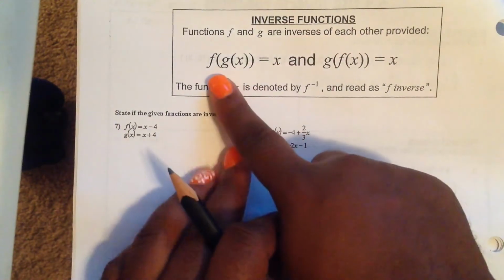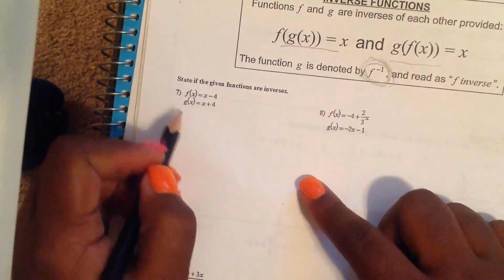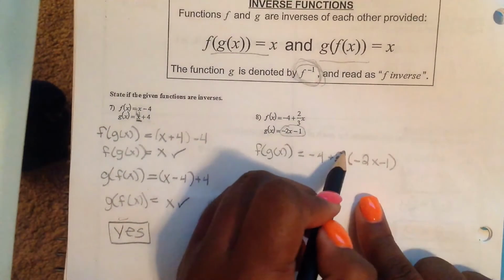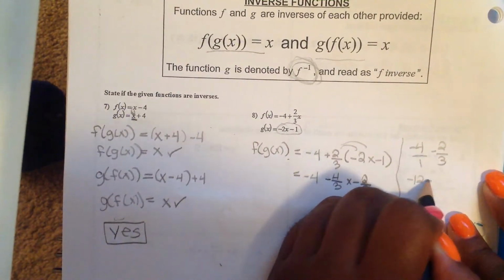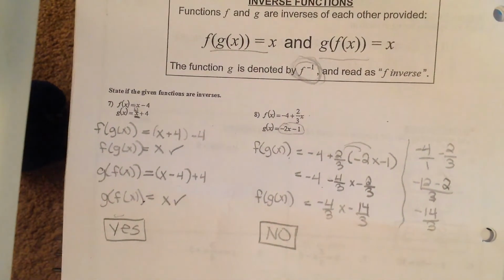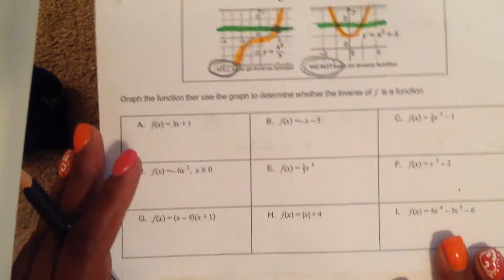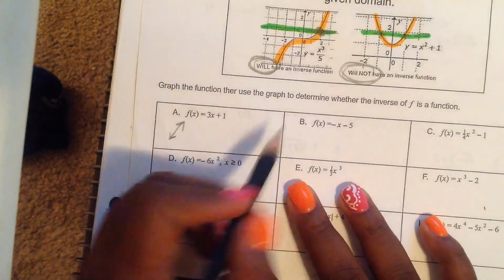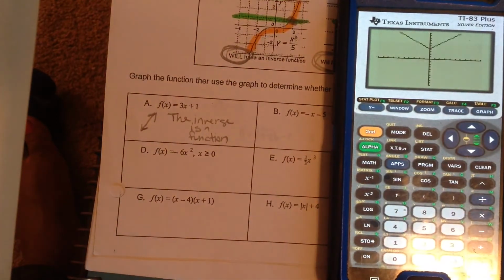6.4 Use Inverse Functions